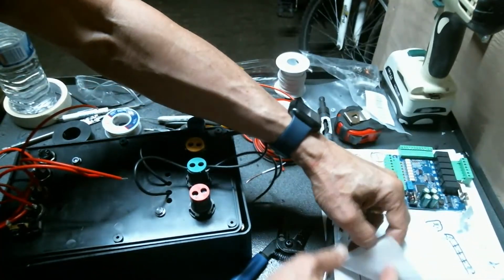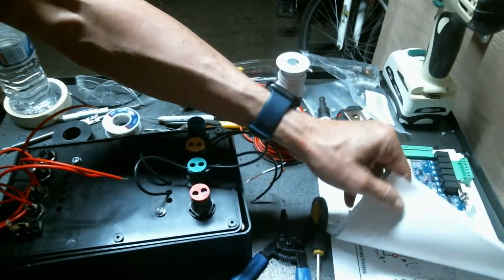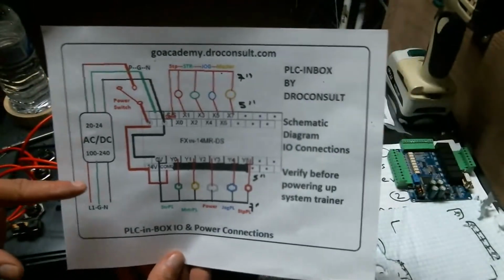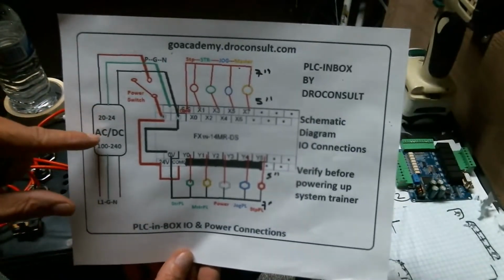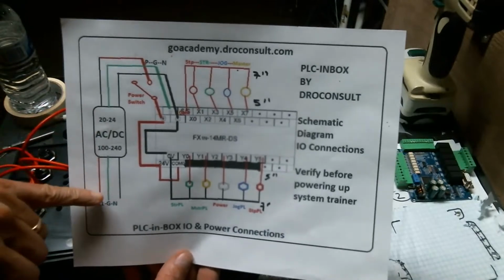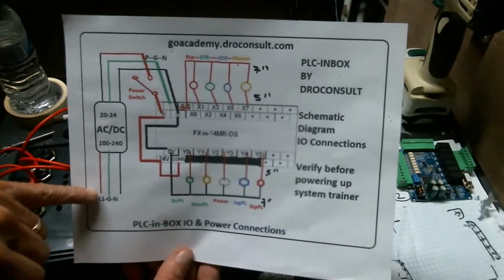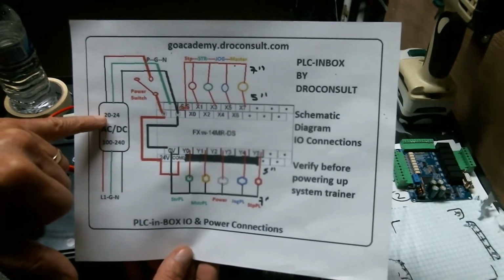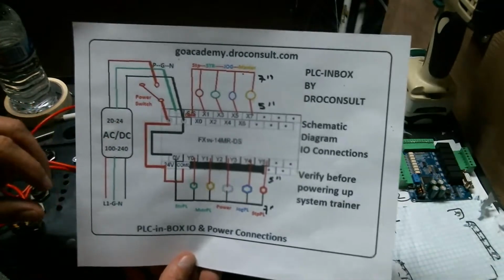PLC in Box Live Workshop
We are demonstrating how to build your very own PLC trainer and development platform.